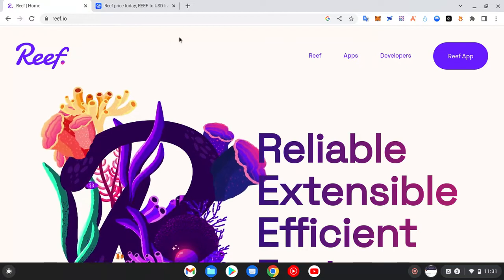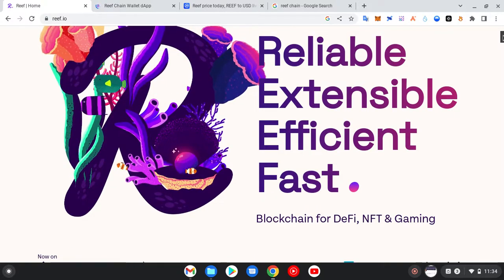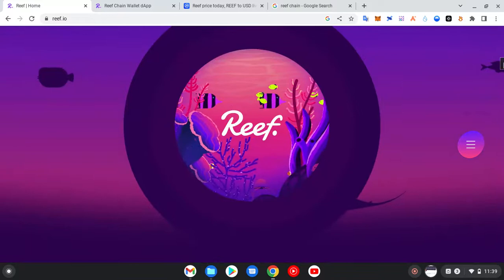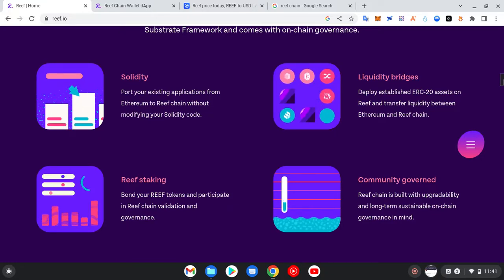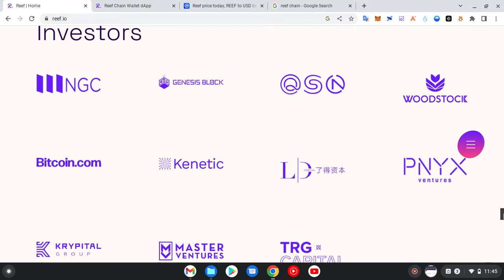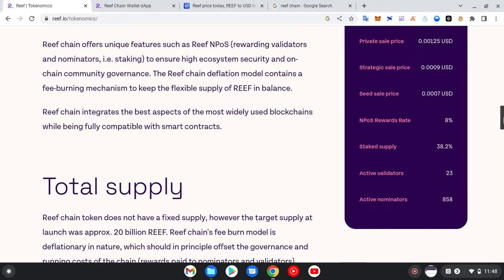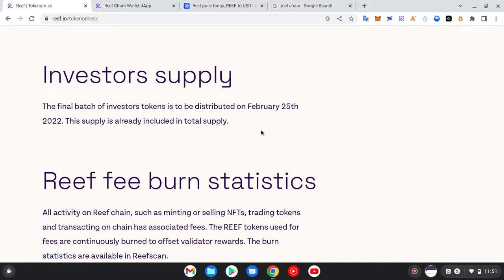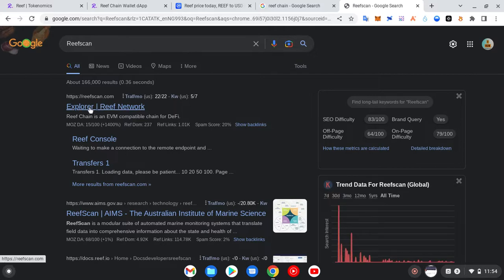HOW TO DO RESEARCH ON A CRYPTOCURRENCY COIN OR TOKEN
This is a video guide to help new cryptocurrency enthusiast to learch how to DYOR (DO YOUR OWN RESEARCH) before investing in any project so as not to lose your funds on the cryptocurrency space. This is also a video guide on what to look out for when doing research on cryptocurrency. Remember to always do your own research before investing into any cryptocurrency project at all because cryptocurrency is highly volatile and thousands of people keep losing their funds to rug pull project on the CRYPTO SPACE, but am here to give you hope (CRYPTO HOPE TV)